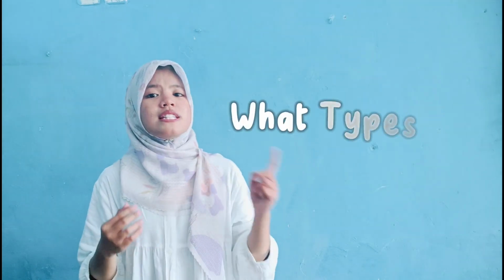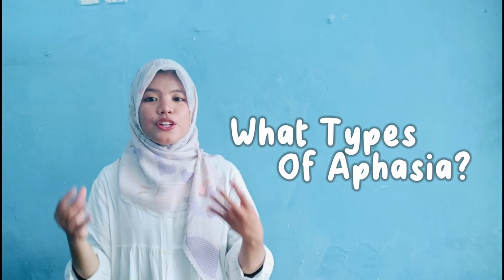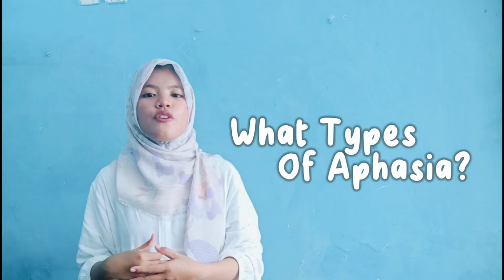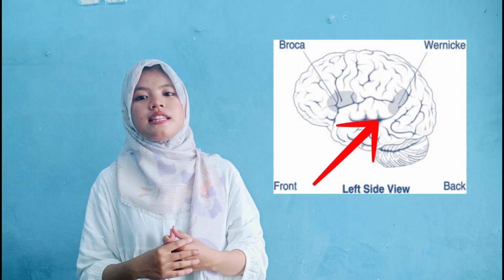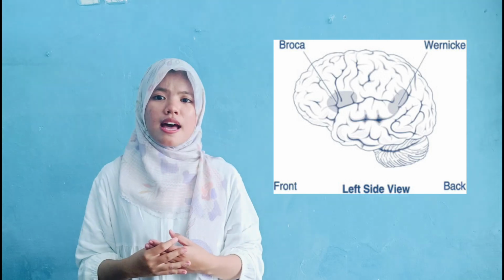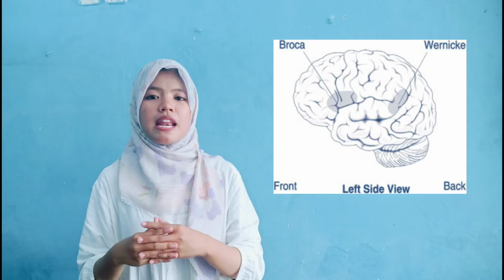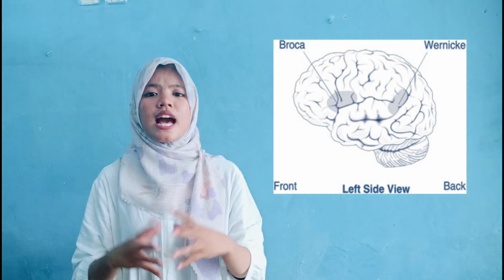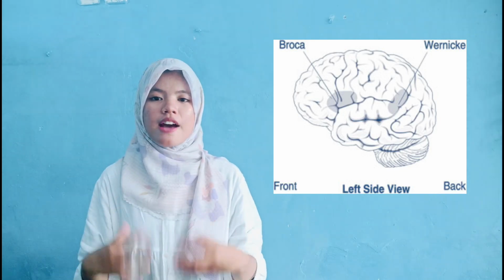"APHASIA" languange disorder